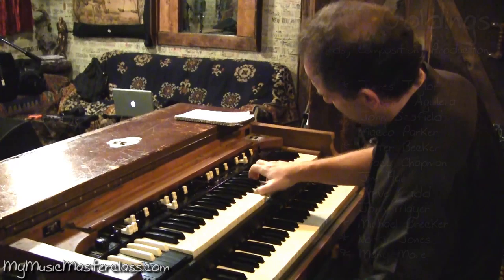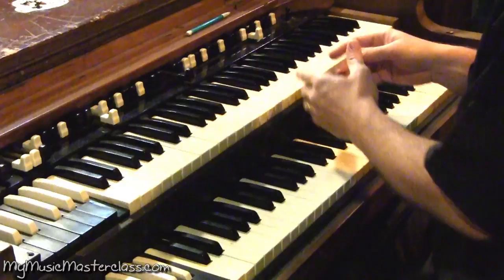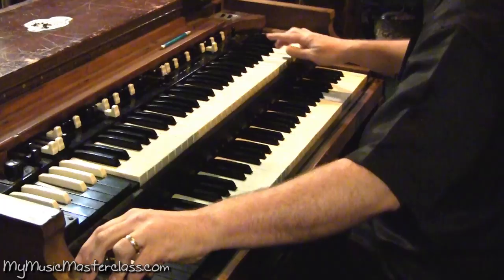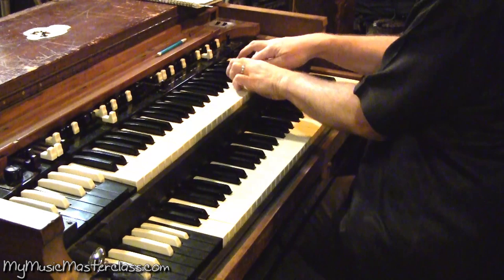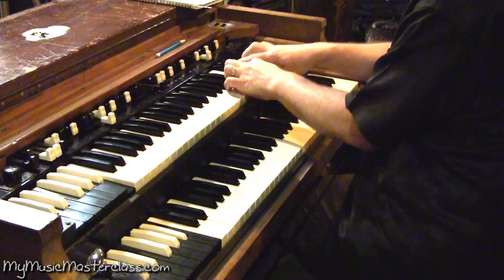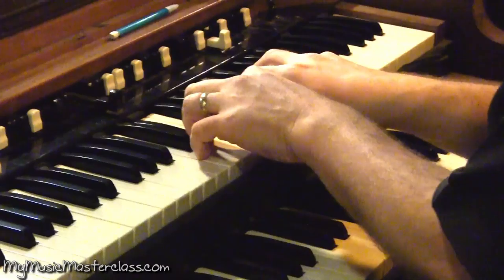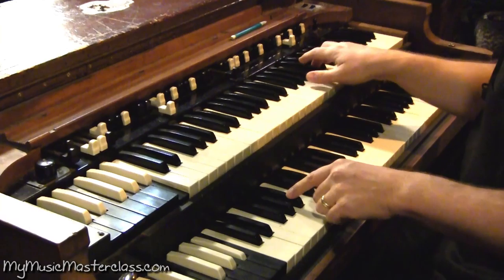Larry Goldings Hammond Organ Masterclass 1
Description: In part one of this Hammond B3 Masterclass, acclaimed keyboardist Larry Goldings shows you how he accompanies artists in a multitude of styles. Larry discusses and demonstrates how to utilize jazz harmony in the pop, soul, R & B and singer/songwriter vain while never sounding like a "jazzer". If you want to know why Larry is in such high demand with artists like James Taylor, Christina Aguilera, Walter Becker, John Scofield, etc., this video is for you!

Topics Covered: sounding authentic in any musical context, customizing your drawbar setup, humanizing your organ tone, making use of harmony devices, thinking of yourself as an orchestrator, combining melodic ideas, rhythmic variation, harmonic themes, taking advantage of common tones between chords, transcending the boundaries of your instrument, varying your tone color, recording as a team player, harmonizing melodies with a jazz sensibility, etc.